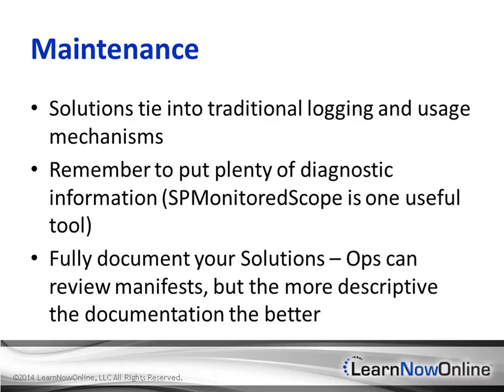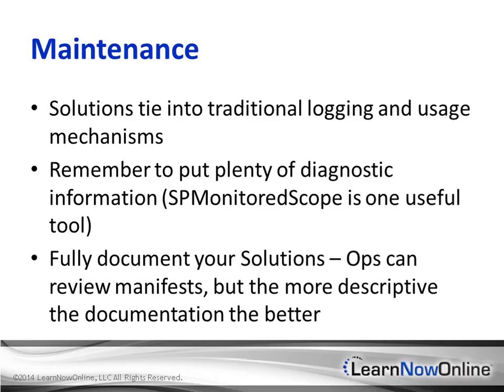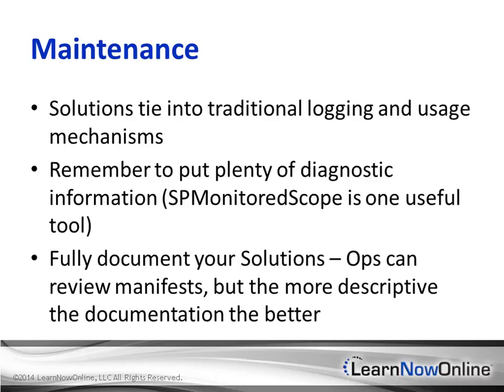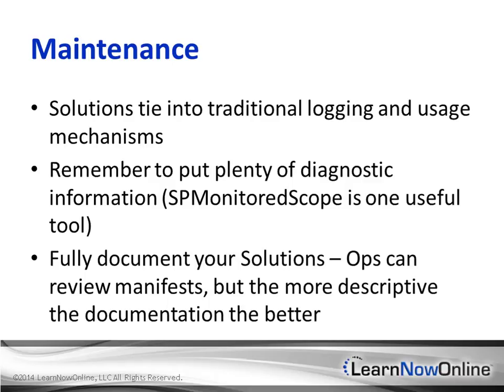Installation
Installation (08:54)
• Introduction (00:18)
• SharePoint Solutions (00:18)
• Guidance (03:50)
• Upgrades (01:52)
• Maintenance (02:21)
• Summary (00:12)